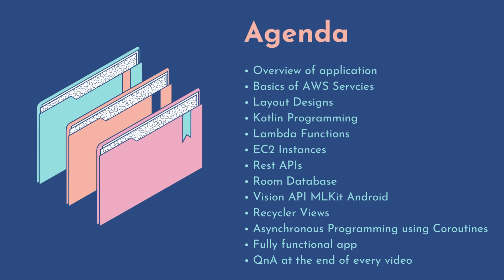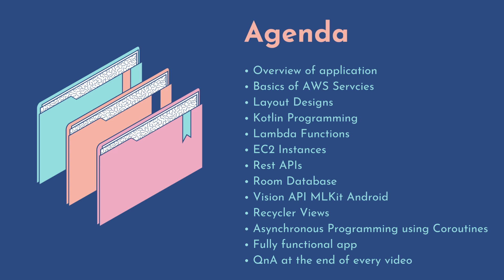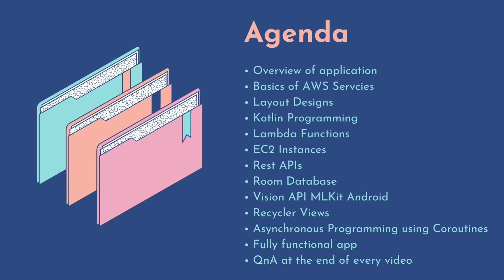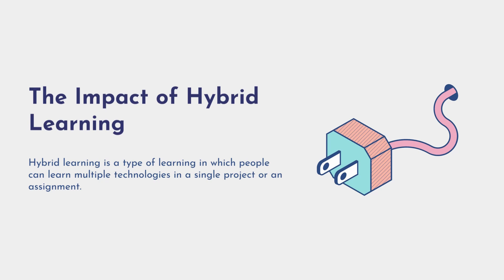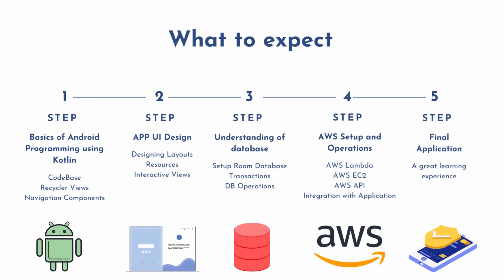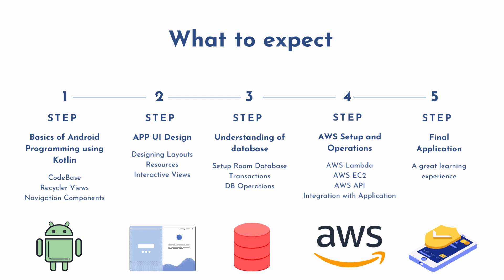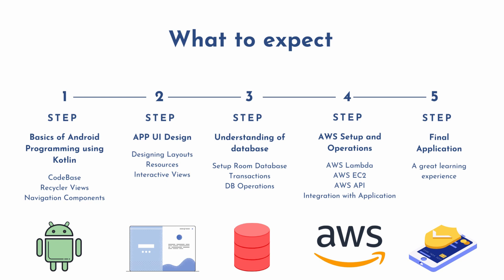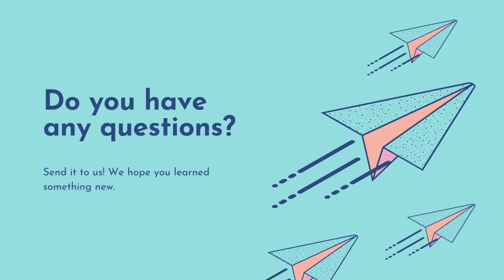AWS Integrated Android Appplication - #1 Introduction to the Series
🏆 My New Series on AWS Services Integrated Android Application in Koltin

Hello there and welcome to my new Tutorial Series. With this video, I'm starting a new tutorial series about the AWS-based Android Application.
This is a hybrid learning series that will contain the following components

🏆 AWS Services
🔼 AWS Lambda
🔼 AWS EC2
🔼 AWS API Gateway
🔼 AWS S3
🔼 AWS STEP Functions

🏆 Android Components
🔼 Koltin Programming
🔼 Material Design
🔼 Recycler View
🔼 Room Database
🔼 REST APIs
🔼 Layout Design
🔼 Animations
🔼 Coroutines
🔼 Line Data: Mutable and Single Live Event

This tutorial series will have trailing videos to unravel all the concepts mentioned above.

C U R R E N T   V I D E O   D E S C R I P T I O N
This is the very first video of this new tutorial series. This video will be all about introducing you to this tutorial and setting the ground for future videos.